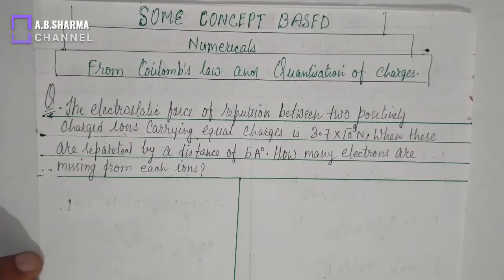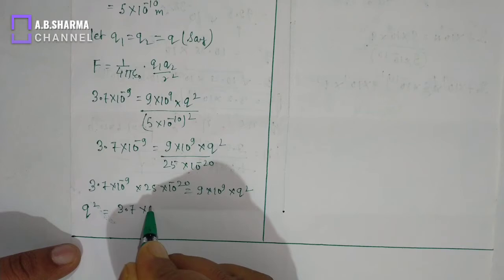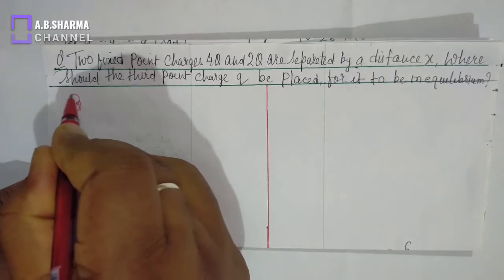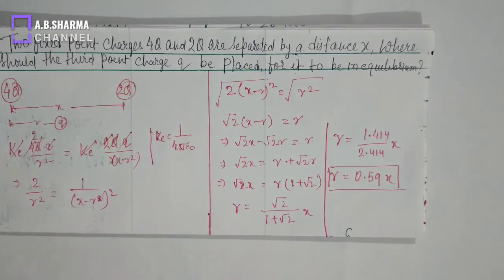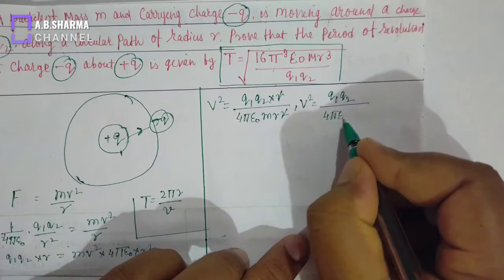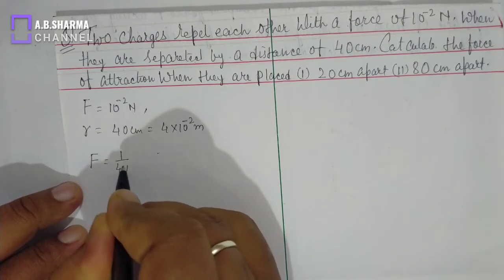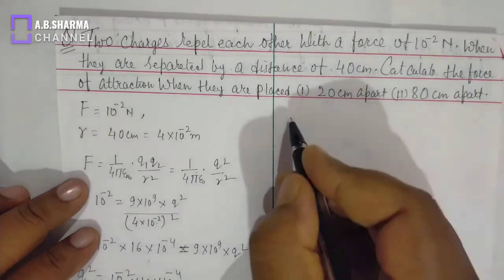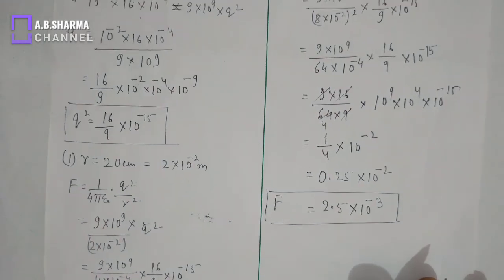NUMERICALS ON COULOMB'S LAW AND QUANTISATION OF CHARGES, CLASS- XIITH, SET - 2